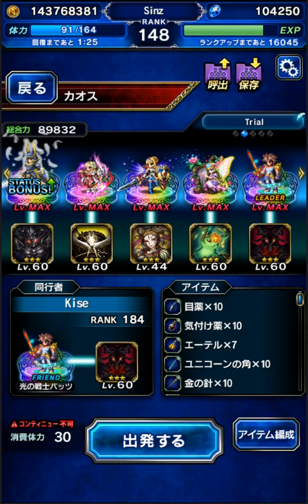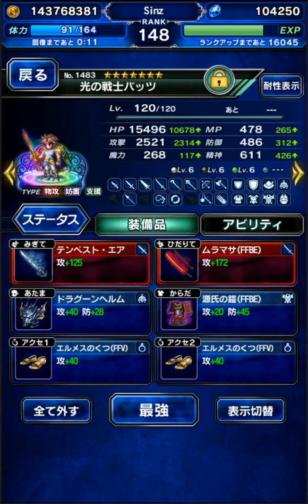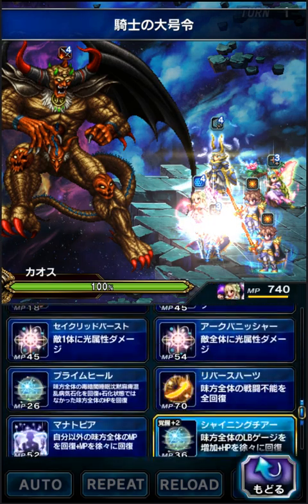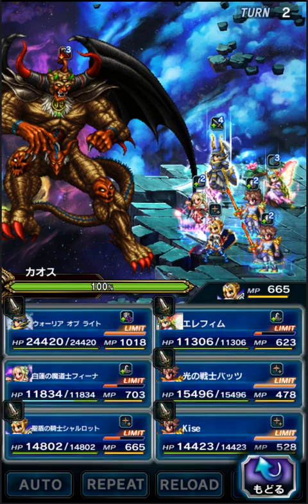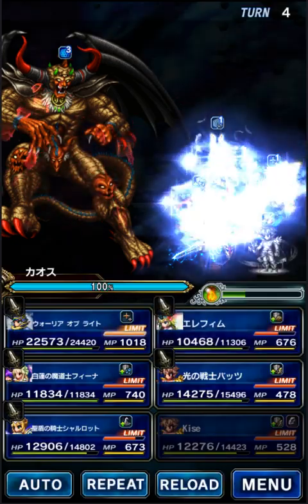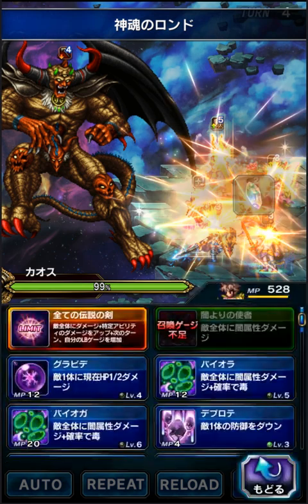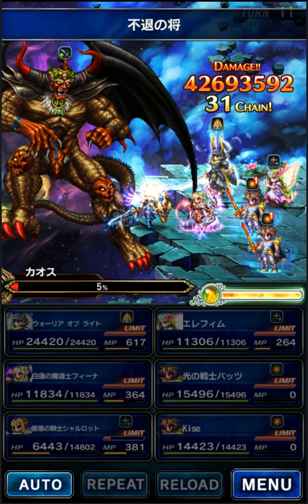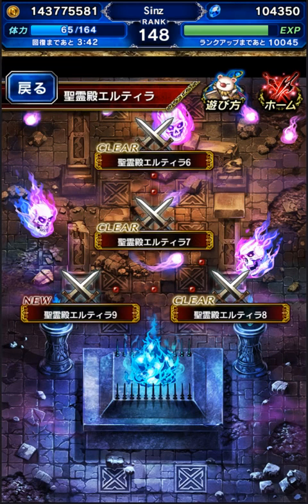[JP] Chaos SBB (Another easy one)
The comments on the last SBB warned me that this one was easy. Guess all of you were telling the truth.